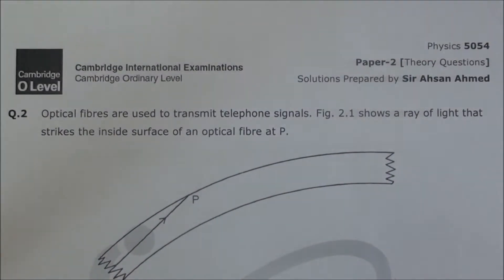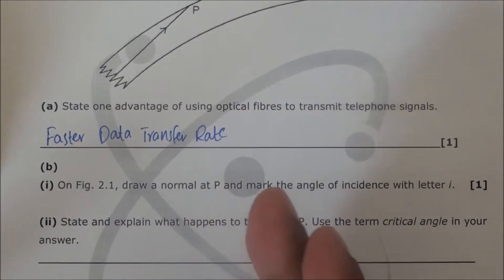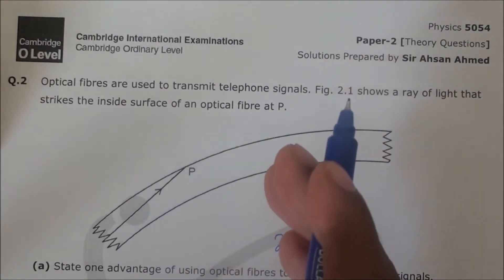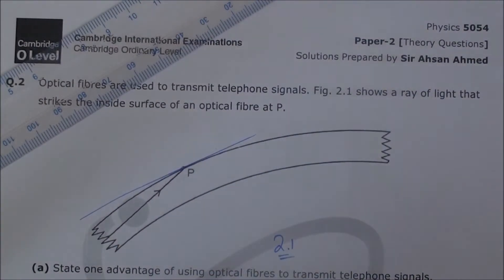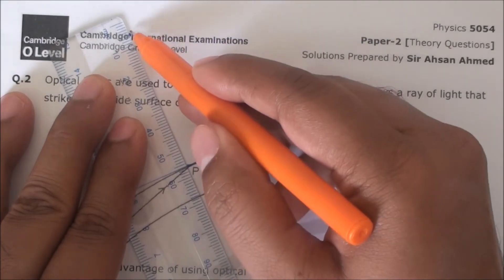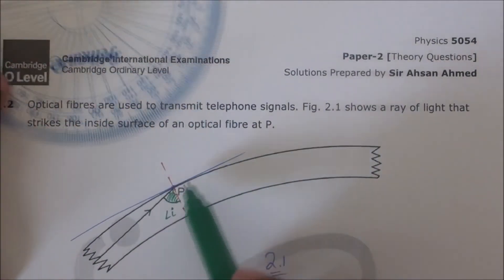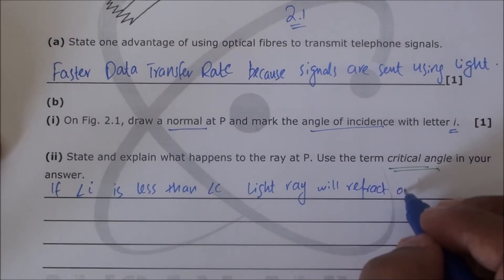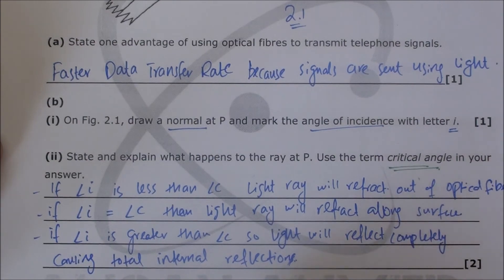14 - Light | Past Papers | J12 P2 Q5 | Physics 5054